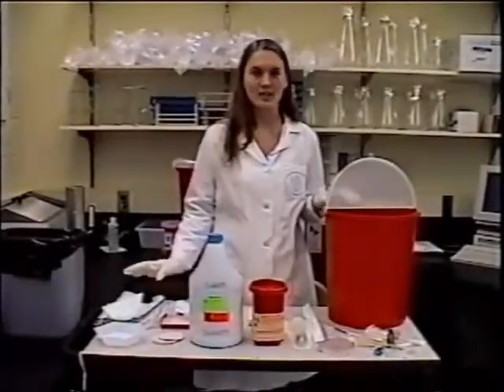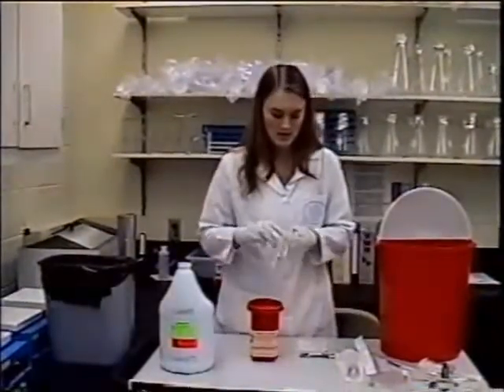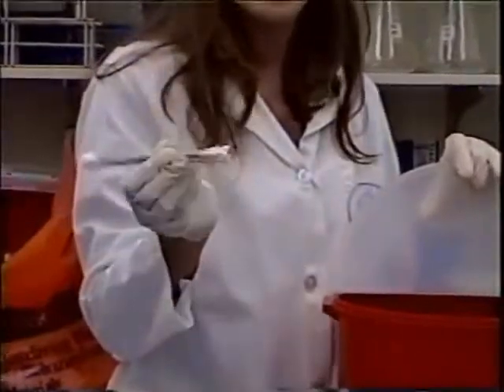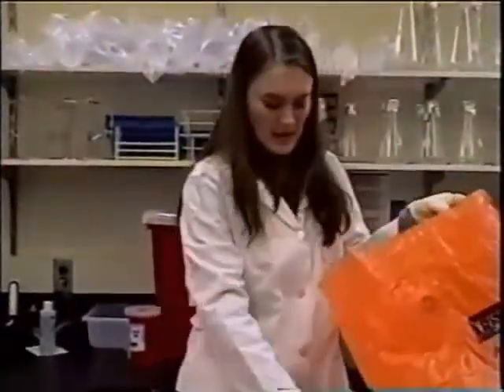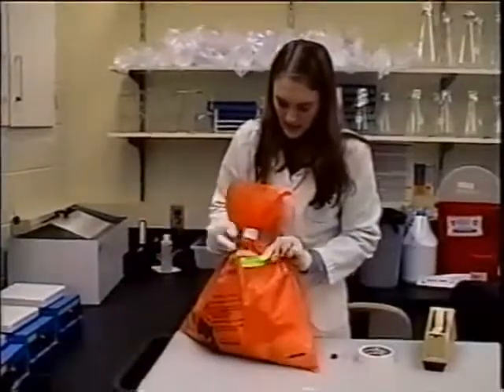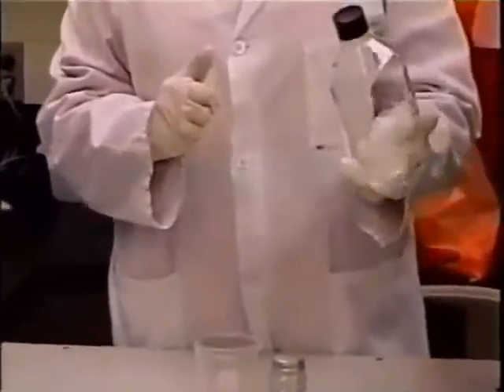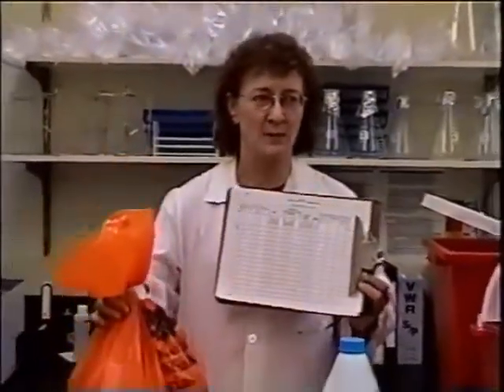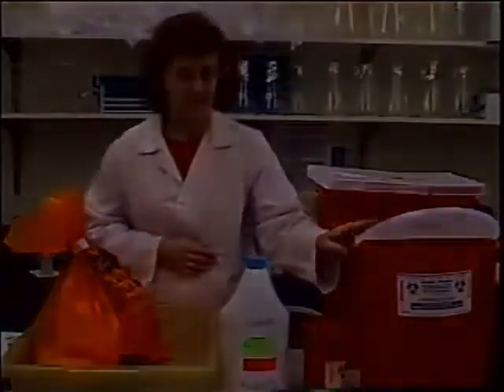How to dispose of regulated and hazardous waste at CMMID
What is regulated waste?

Discarded cultures (bacterial, viral, tissue), stocks of infectious agents and associated biologicals, specimens and vaccines that likely contain pathogenic organisms.
Waste consisting of human blood, human blood products, and items contaminated by human blood.

All human anatomical wastes and all wastes that are human tissues, organs, body parts, or body fluids.

Sharps likely to contain pathogenic organisms and all sharps used in patient care or veterinary practice including hypodermic needles, syringes, pasteur pipettes, scalpel blades, suture needles, blood vials, needles with attached tubing, slides and cover slips which were in contact with infectious agents, and culture dishes.

When laboratory animals are intentionally infected with organisms likely to be pathogenic to healthy humans; the animal carcasses, body parts, bedding material and all other wastes likely to have been contaminated by pathogenic organisms.

Any residue or contaminated soil, water, or other debris resulting from the cleanup of a spill of any regulated medical waste.
Any solid waste contaminated by or mixed with regulated medical waste.

In order to protect ourselves and others we must follow these procedures to make sure that hazardous waste is disposed of properly.